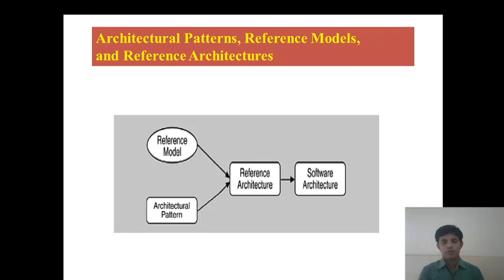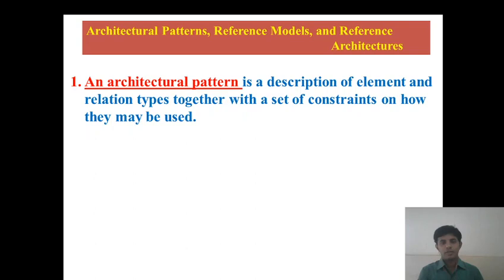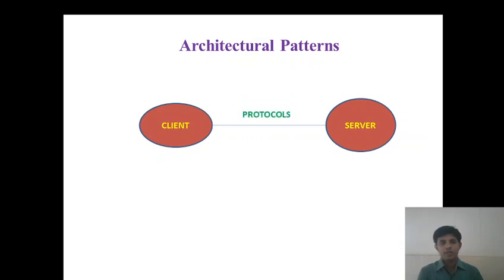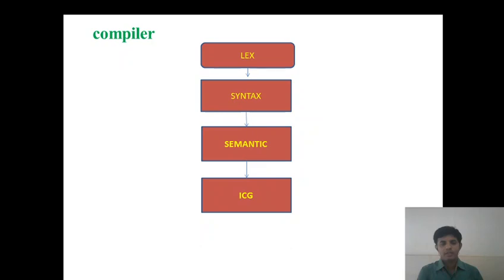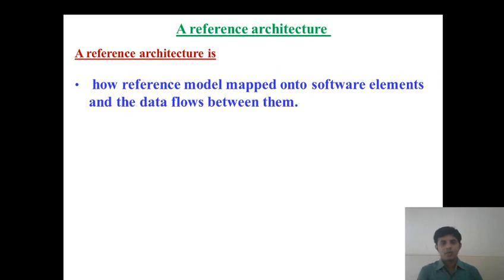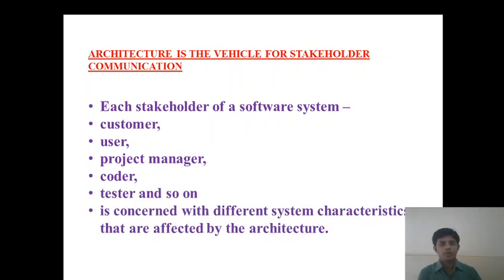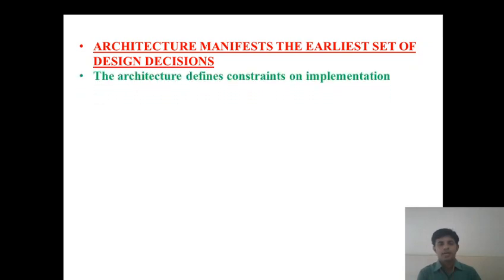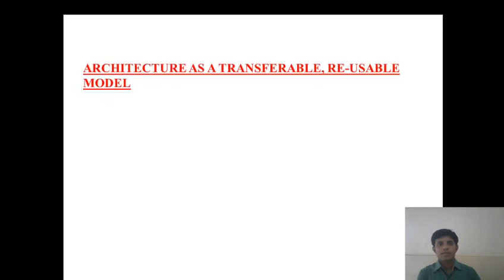UNIT 1 CLASS 6 ARCHITECTURAL PATTERNS,REFERRENCE MODELS & WHY ARCH IS IMPORTANT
ARCHITECTURAL PATTERNS,REFERENCE MODELS & WHY ARCHITECTURE IS IMPORTANT